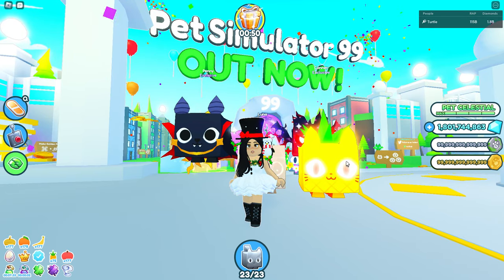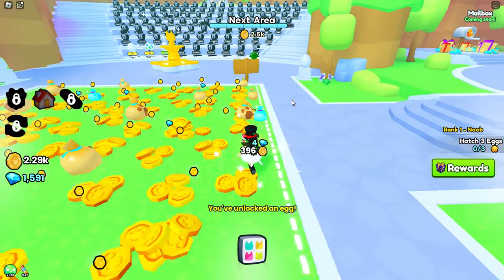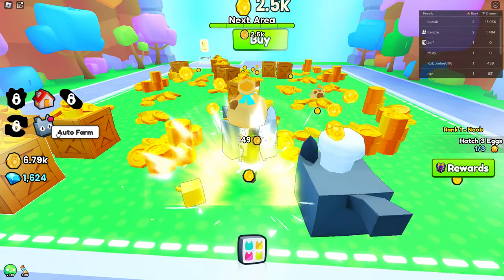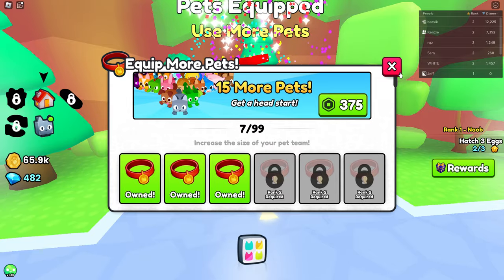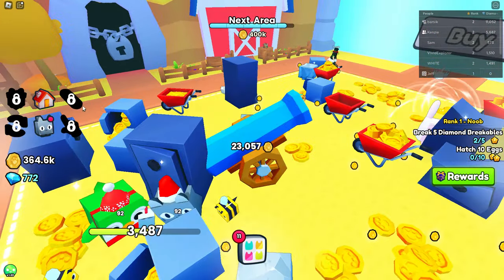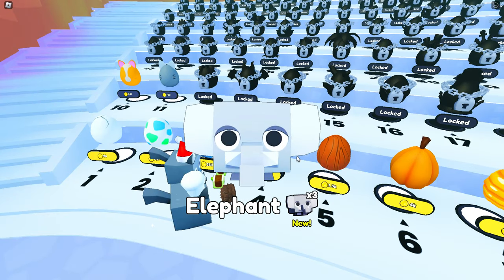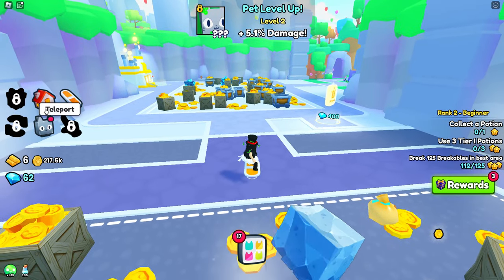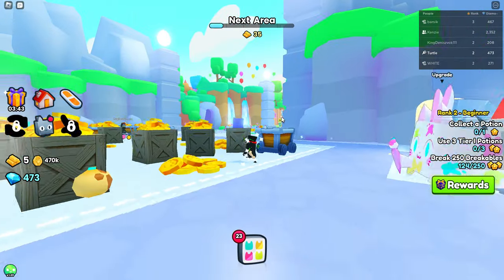Playing The Brand NEW PET SIMULATOR 99!😺🐶